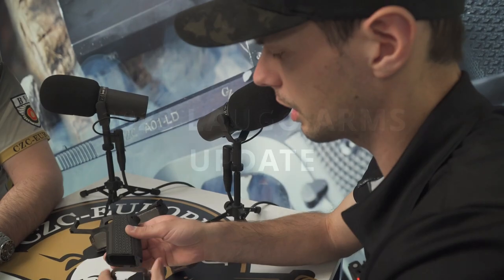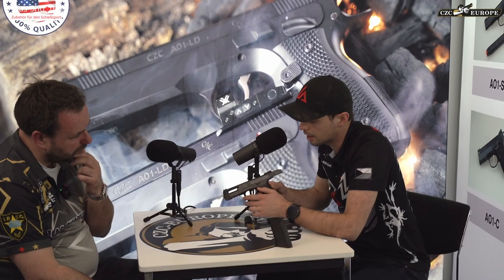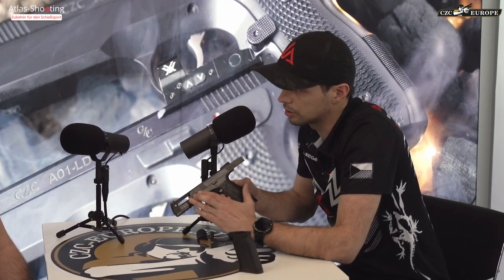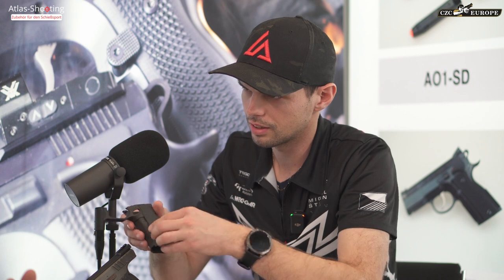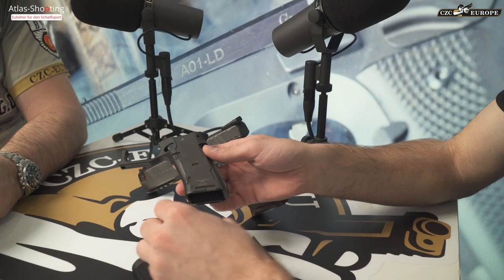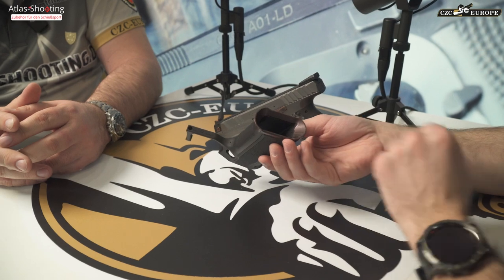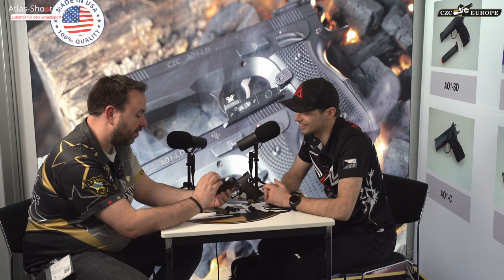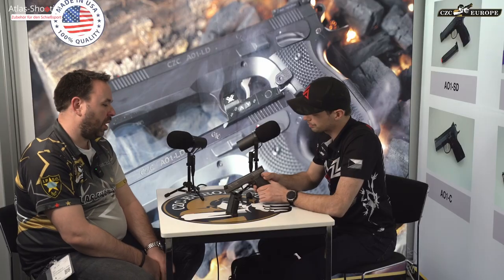Stepan Michal - An Exclusive Interview with IPSC Production World #2 in IPSC behind Eric Grauffel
During IWA 2023 I talked to Stepan Michal about his time in IPSC and about his employer - Laugo Arms.

Any questions please down below!

About Stepan Michal:
In the realm of IPSC, where precision and skill converge, one name has been steadily ascending the ranks: Stepan Michal. As the current world number 2, his marksmanship prowess and dedication to the craft have garnered him recognition and admiration among shooting enthusiasts worldwide. However, behind every great shooter lies not only talent but also the right tools, and in Stepan's case, that comes in the form of a unique collaboration with Laugo Arms.

About Laugo Arms:
Laugo Arms, not just a sponsor but also an employer, has played a pivotal role in Stepan Michal's journey to greatness. This dynamic partnership not only provides him with the support he needs but also fuels his passion by empowering him with cutting-edge equipment. At the forefront of this collaboration is the groundbreaking Laugo Arms Alien pistol—a piece of engineering marvel that has redefined shooting ergonomics.

Central to the Alien's innovation is its revolutionary grip system, a testament to Laugo Arms' commitment to pushing boundaries. This grip isn't just about comfort; it's about enhancing performance. With an ergonomic design that places the bore axis extremely low, it minimizes muzzle rise and recoil, giving shooters a distinct advantage in accuracy and control. For Stepan Michal, this grip has become an extension of his skills, enabling him to deliver shots with unmatched precision, ultimately propelling him to the world number 2 position.

Lets see how the Europeans in Greece will go this year.
Any questions, put them down below and we bring them into the next interview!
Thanks!